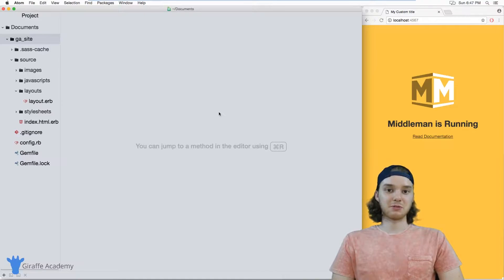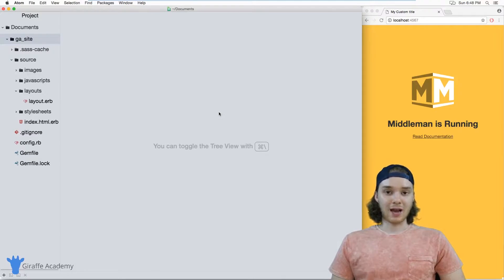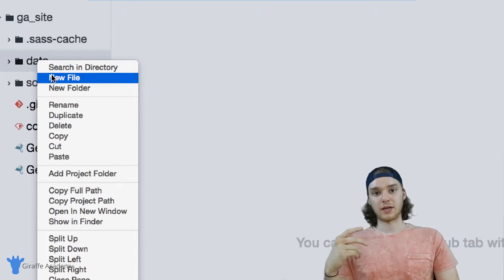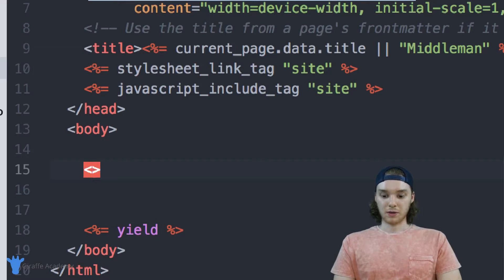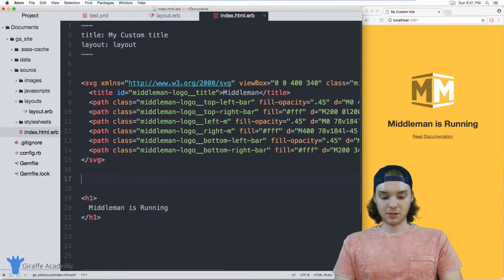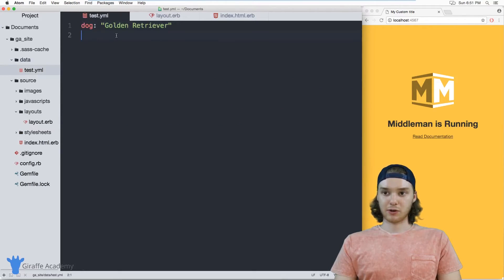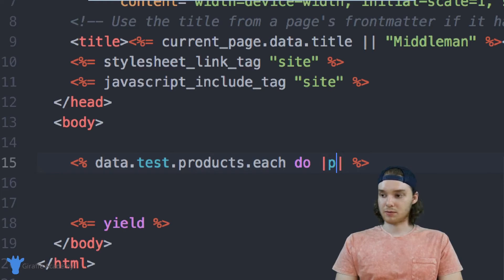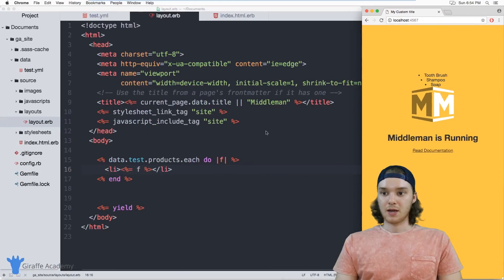Data Files | Middleman - Static Site Generator | Tutorial 10